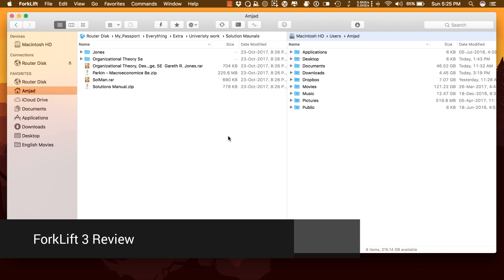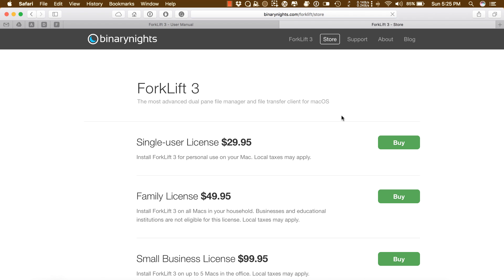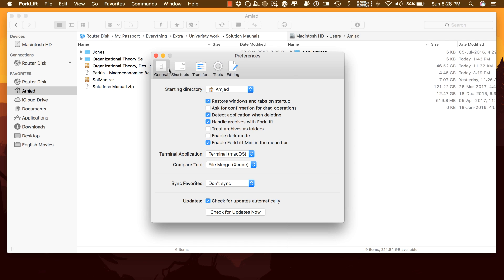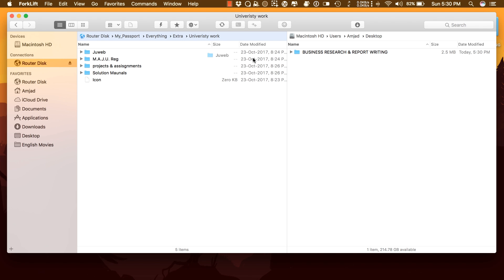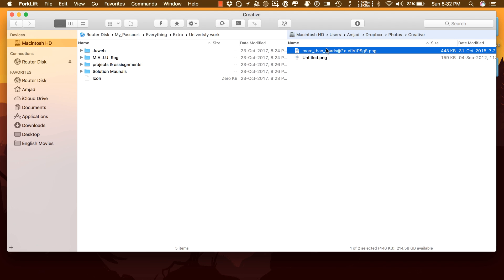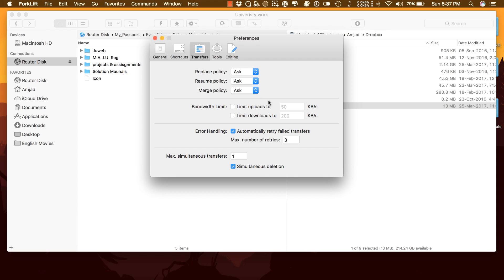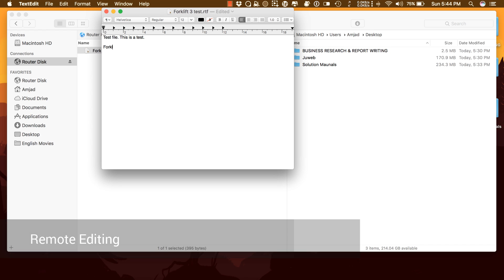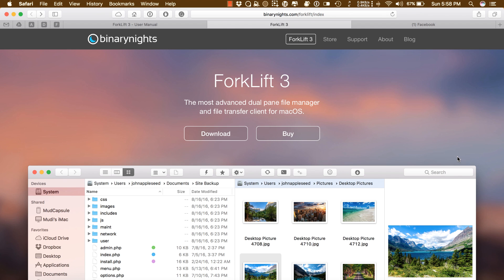ForkLift 3 Review - The Best File Manager and FTP Client for Mac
It’s the best FTP​ client for mac. If you are looking for an FTP mac client, then forklift 3 mac is the one.